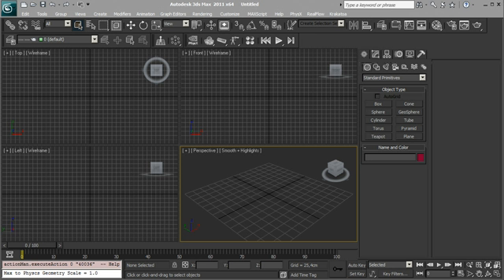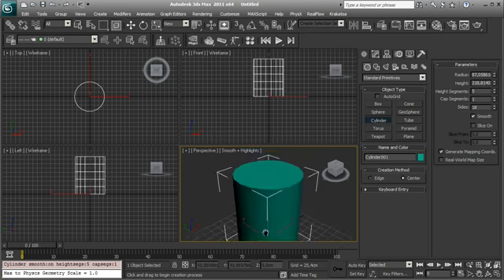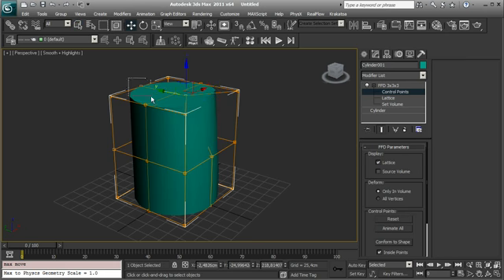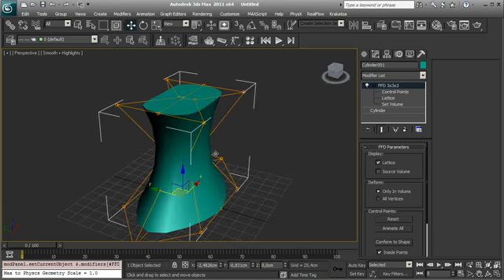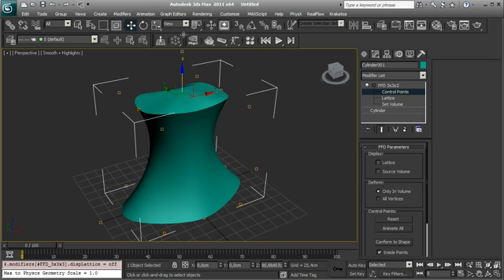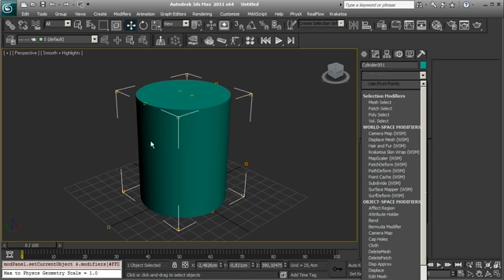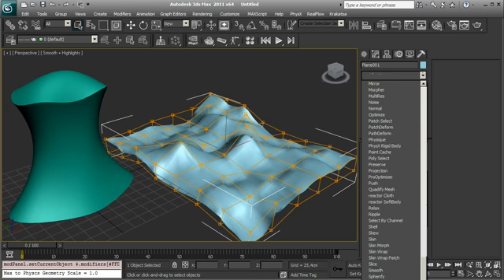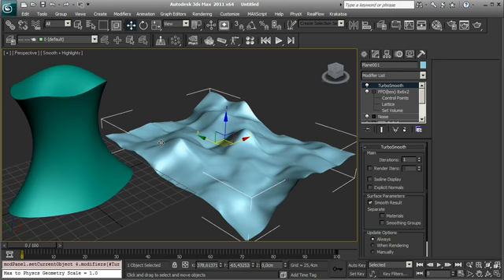FFD Max Modifyer